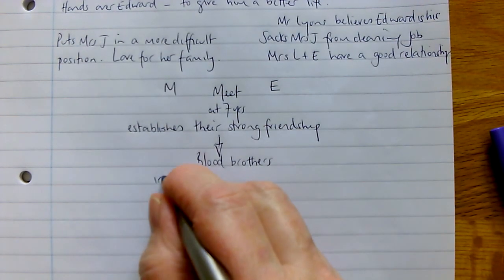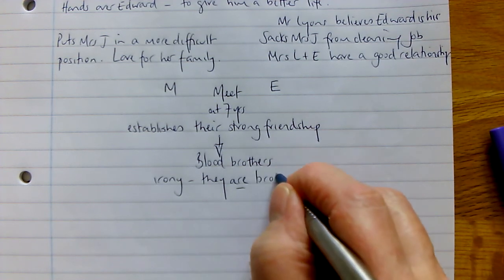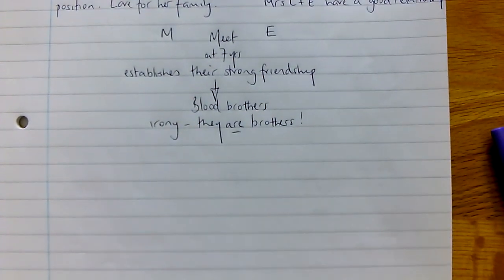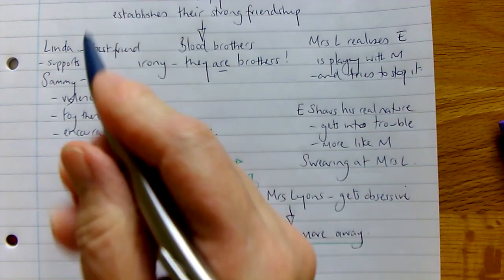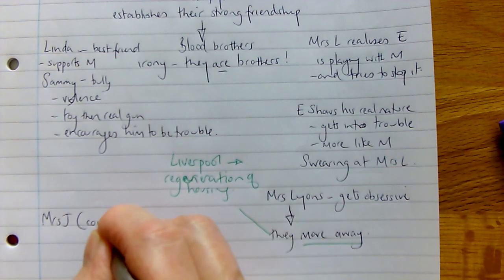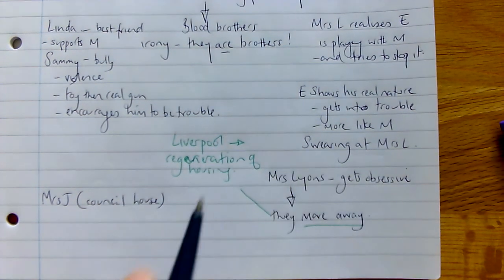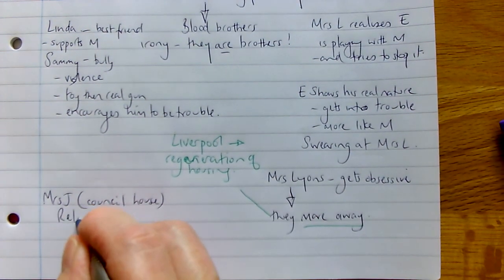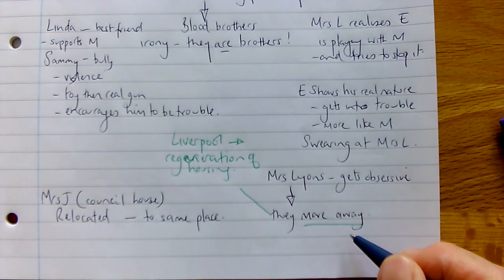Blood Brothers Act 1 - Plot and Characters